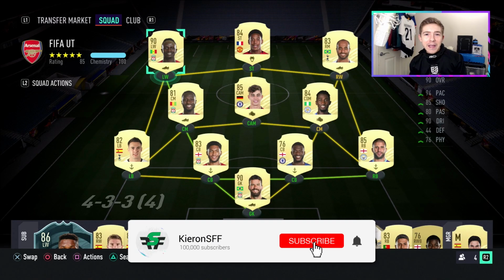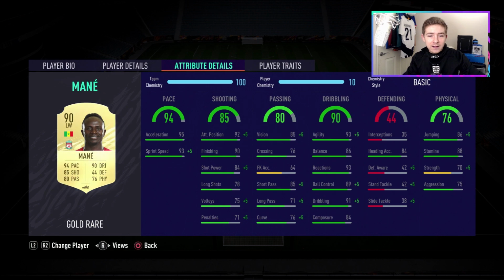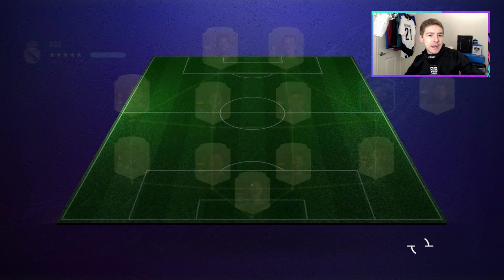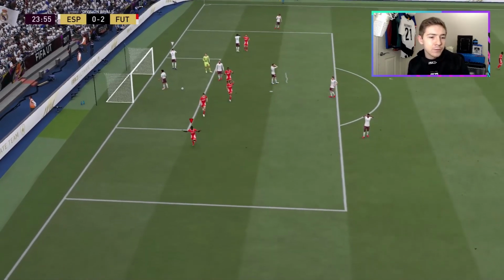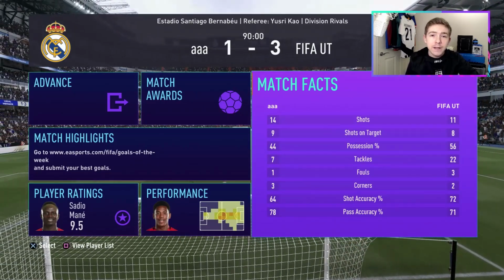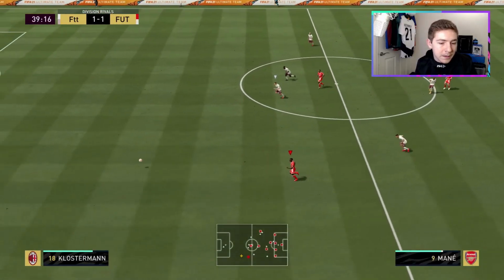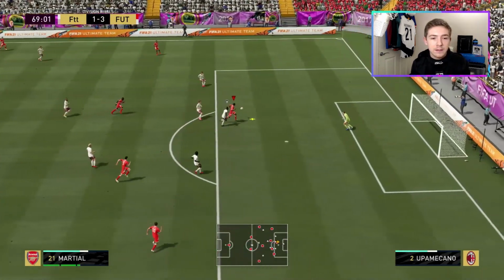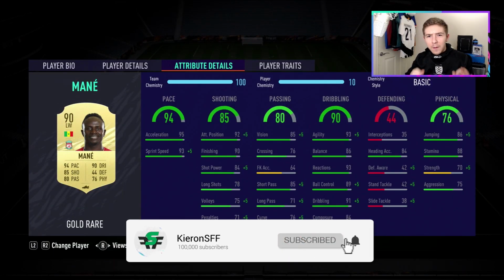FIFA 21 Mane Review | 90 Sadio Mane Player Review | Fifa 21 Ultimate Team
FIFA 21 Mane Review, 90 Sadio Mane Player Review, Fifa 21 Ultimate Team. how much do you think this guys first IF is gonna cost? Will you be picking up this base Mane card? thoughts on the card & who should I review next?? Previous Video
Consider supporting me directly & Unlock some exclusive perks!